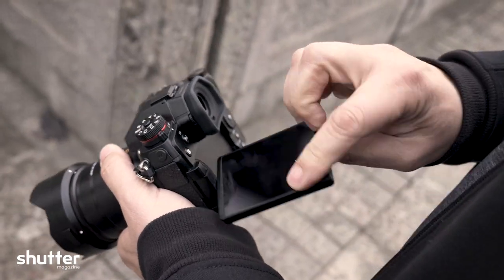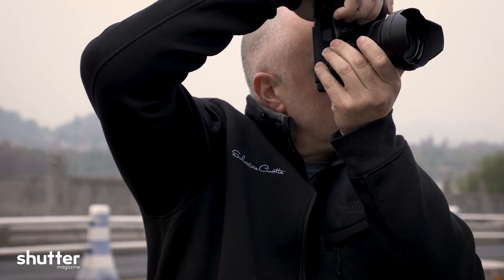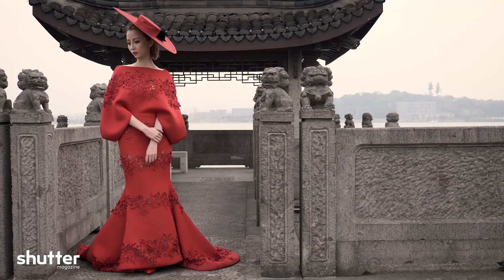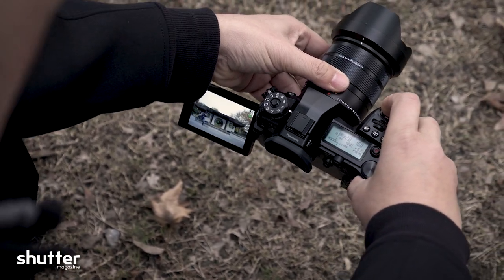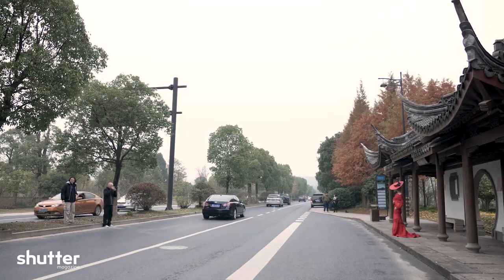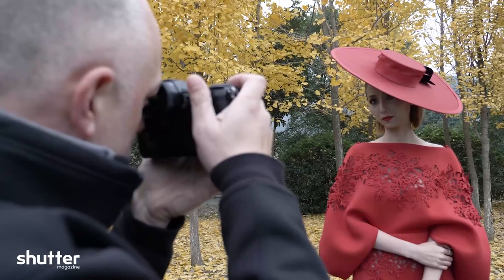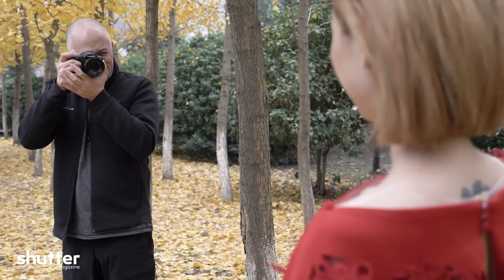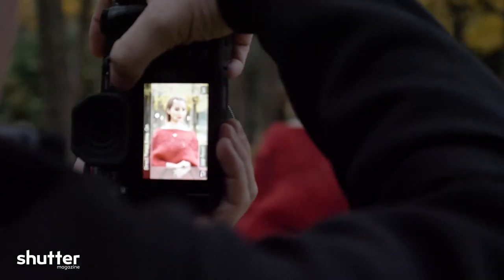Panasonic G9 Product Review and Field Test